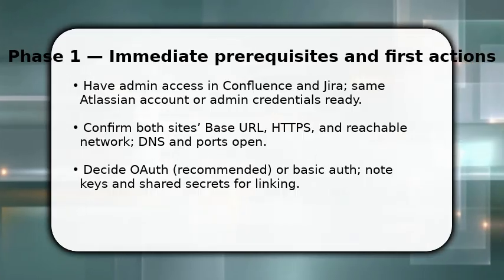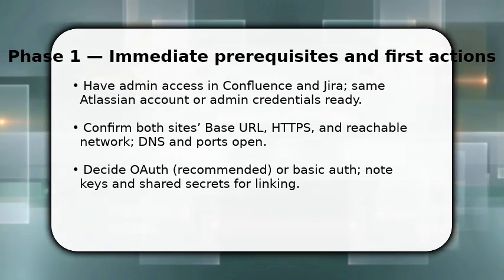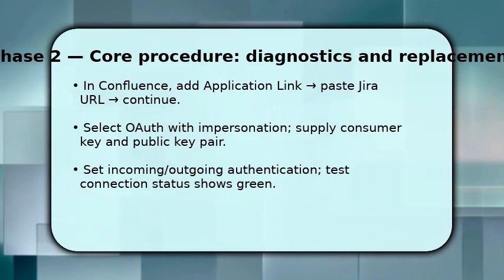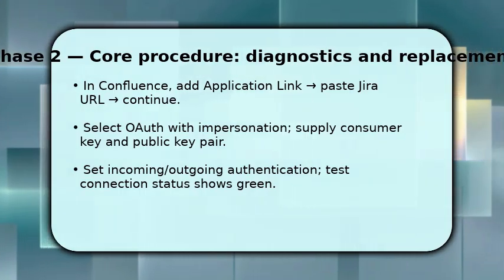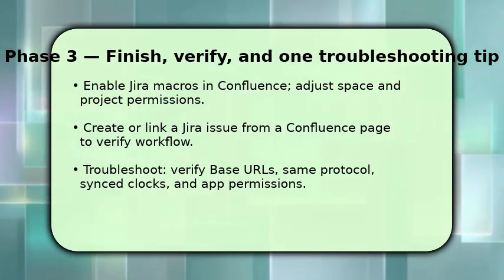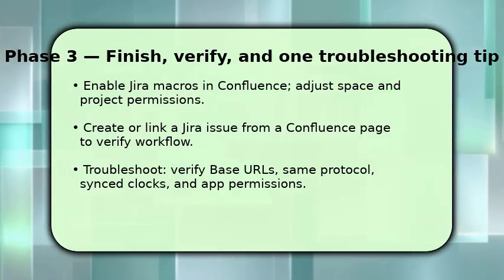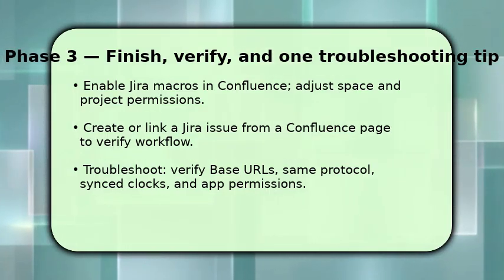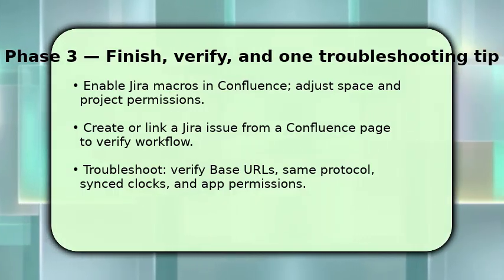How to Connect Confluence to Jira - Easy Guide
How to Connect Confluence to Jira - Easy Guide | 🔒 Surfshark VPN Deal — Stay private and secure. $1.99/mo + 3 Months Free ▸

Discover the step-by-step process of integrating Confluence and Jira for enhanced collaboration in project management. This guide simplifies setting up connections, sharing content seamlessly between platforms to streamline your workflow.

Connect Confluence, Integrate with Jira, Project Management Integration, Collaborative Workflow, Confluence and Jira Guide, Streamlining Project Collaboration